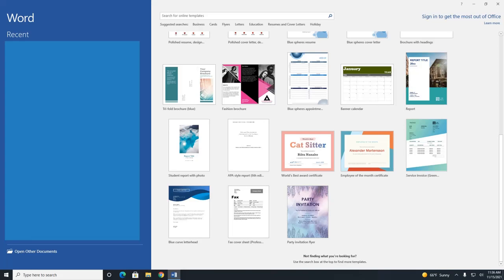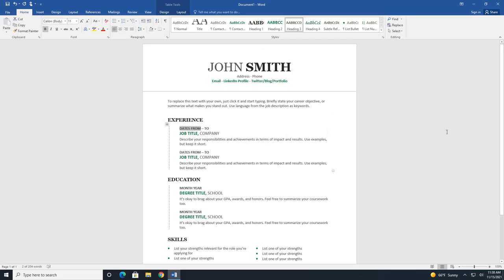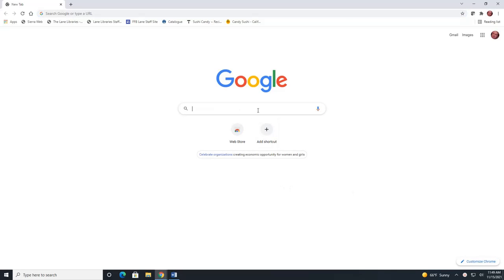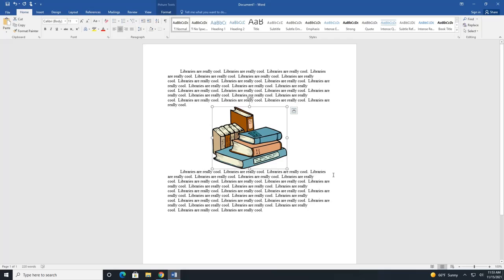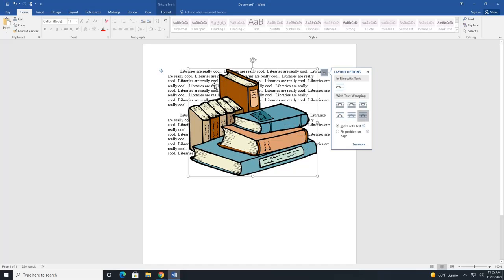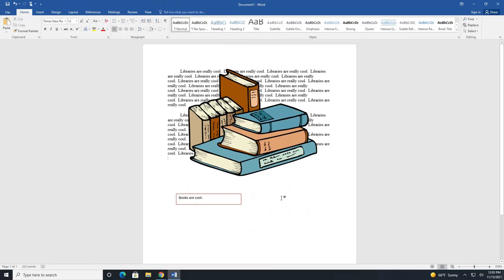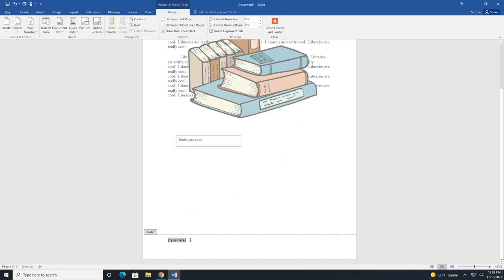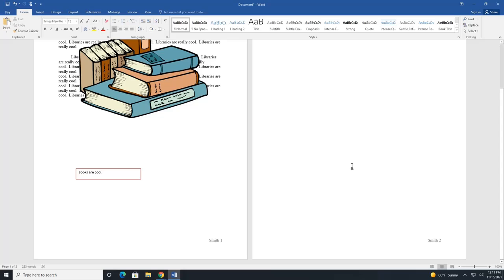Word for Beginners Part 2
Learn how to use templates, insert pictures, wrap text around images, add text boxes, add headers and footers, and add page numbers to Microsoft Word documents.